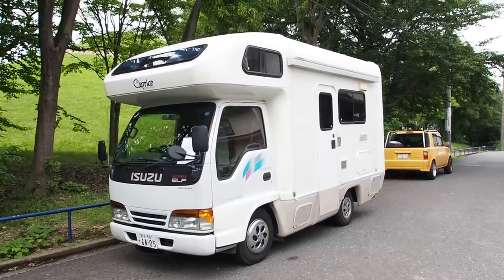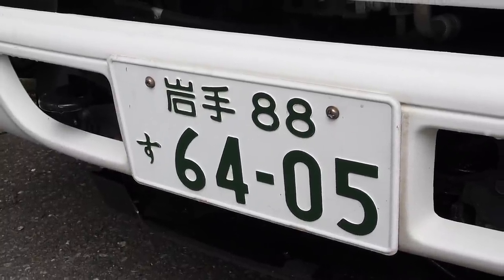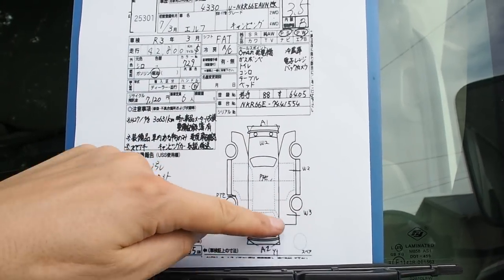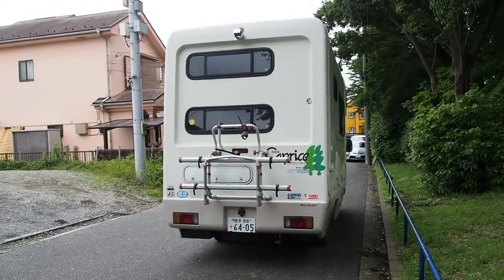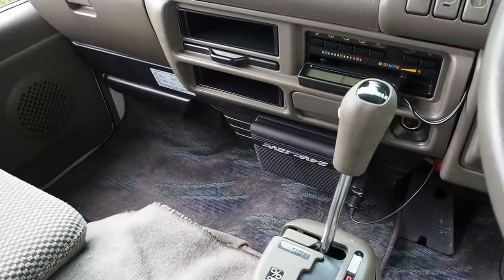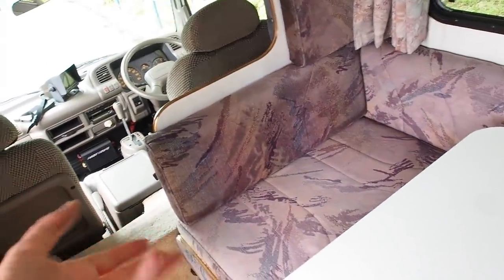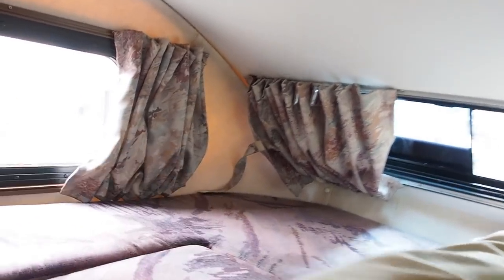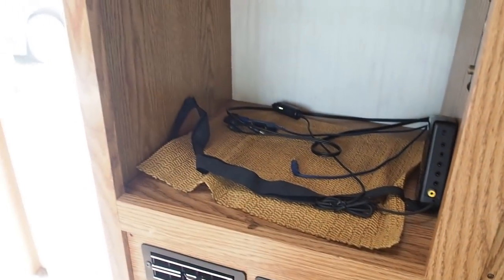1995 Isuzu Elf Japanese Camper 4300cc diesel (USA Import) Japan Auction Purchase Review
Japanese Camper Purchased and Exported from Japan

***Extra Channels***

Derek Weldon